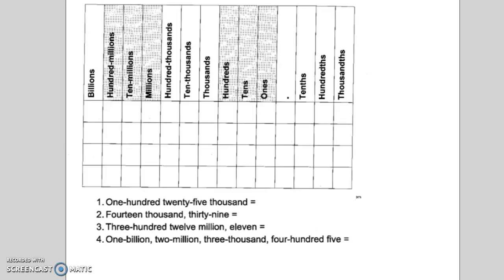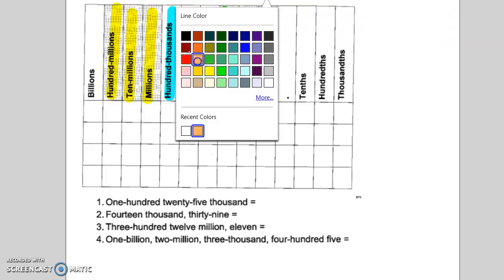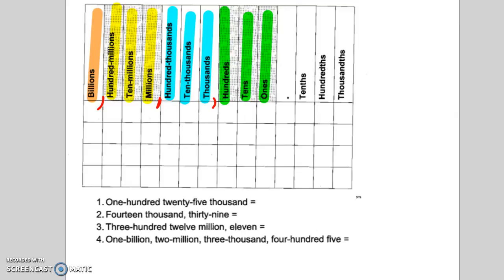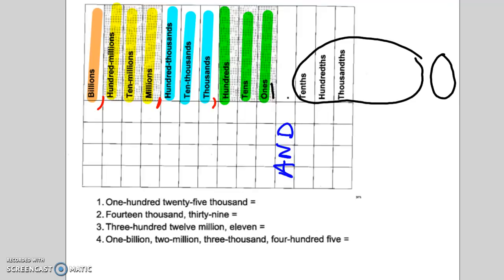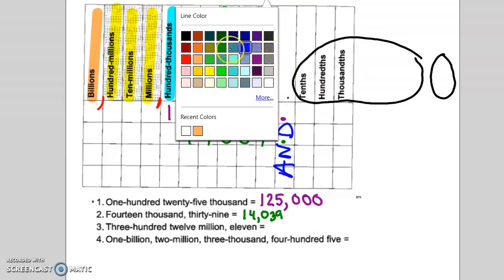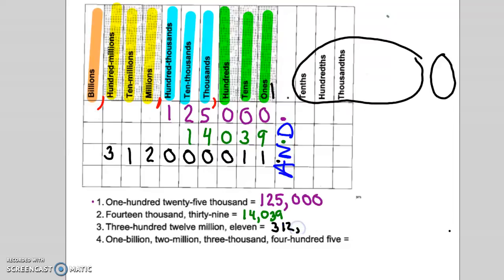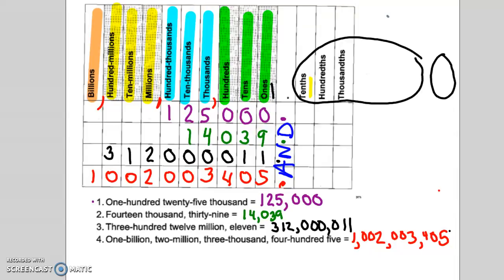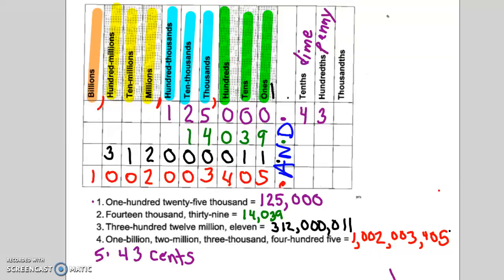Place Value IN pg 16